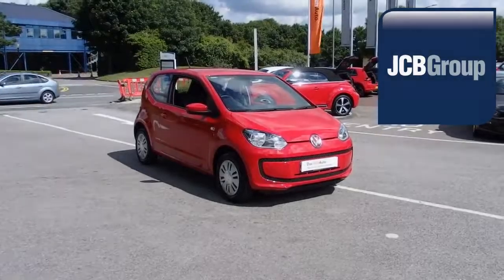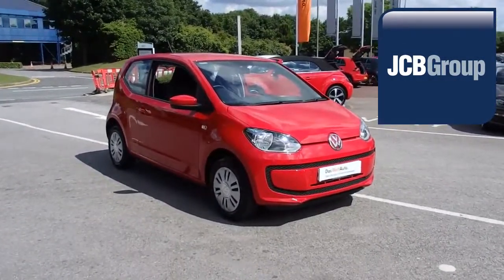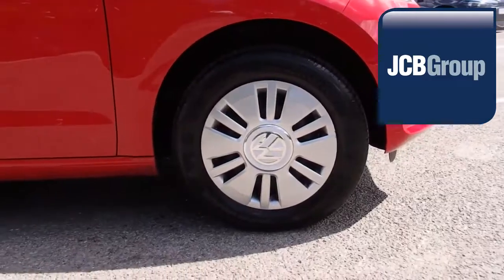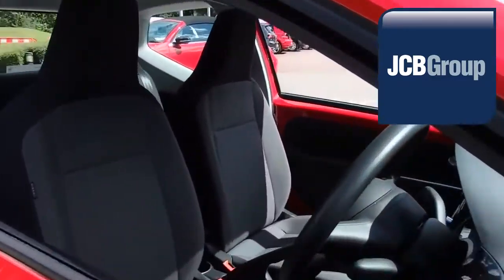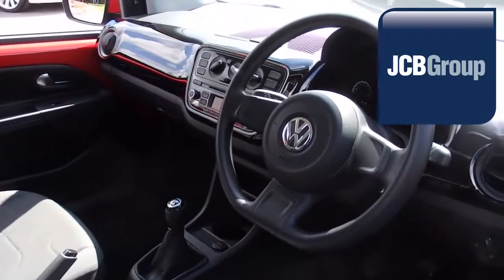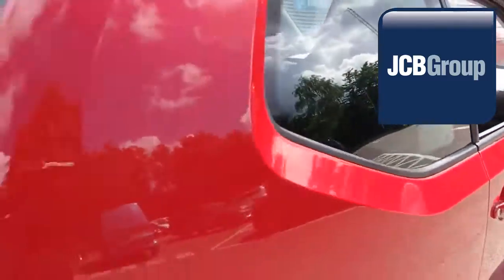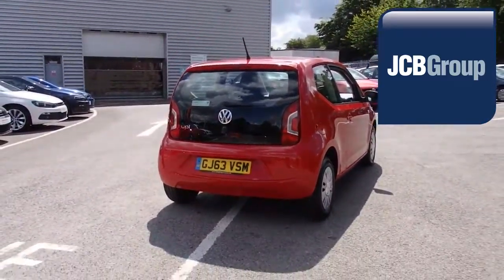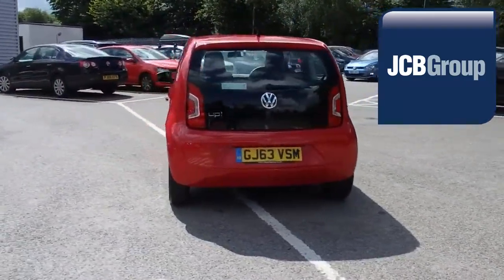GJ63VSM Volkswagen UP 1.0 (60PS) Move up! 1l JCB VW MEDWAY